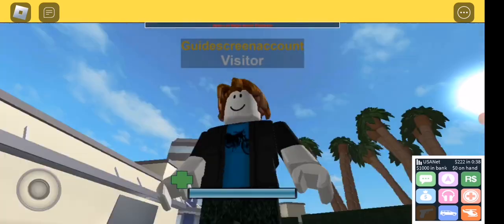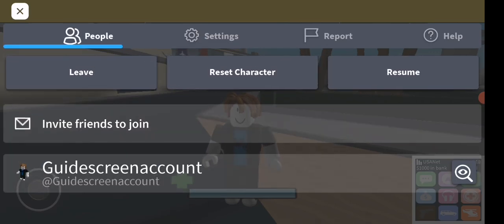How To Fix Lag In Roblox (Easy Guide) | Remove Lag In Roblox Android 2022